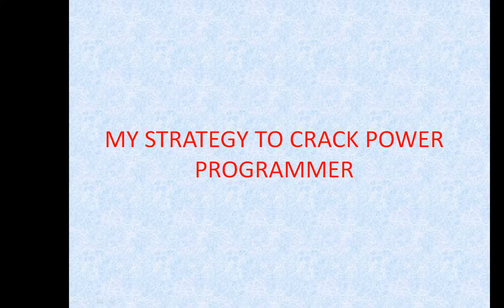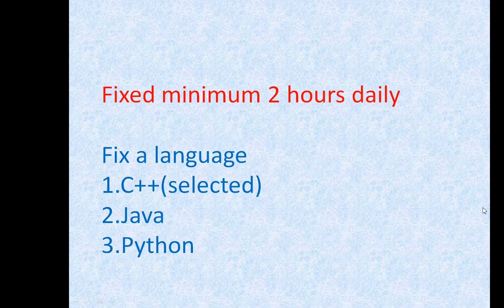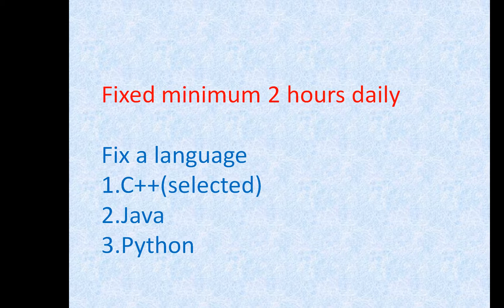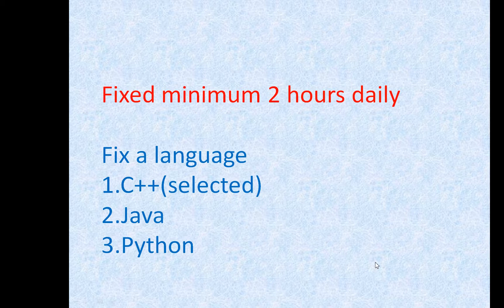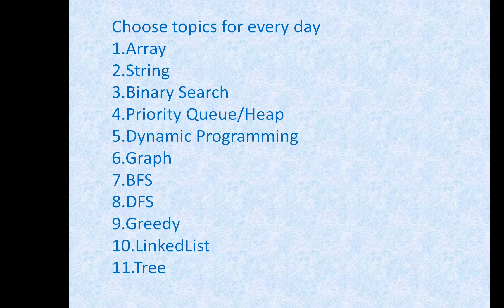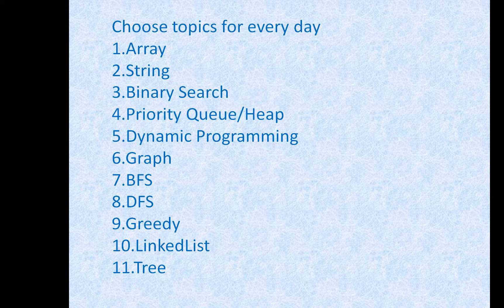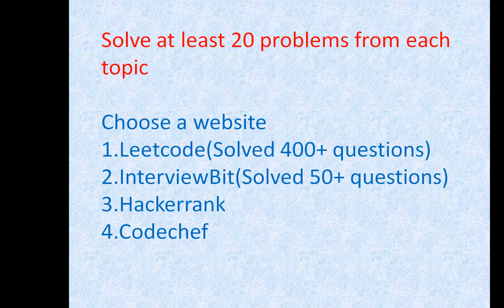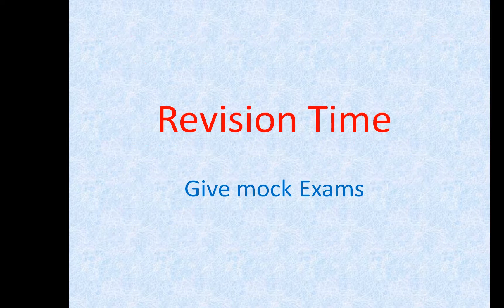My preparation strategy to crack Power Programmer at Infosys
I am a Power Programmer in Infosys. On my channel, you can find videos that will help you to crack the interview.